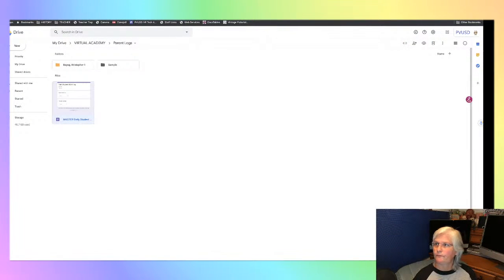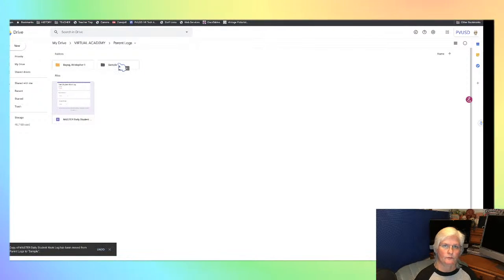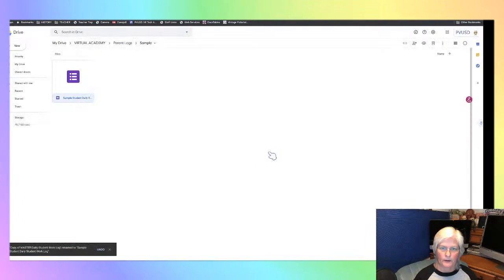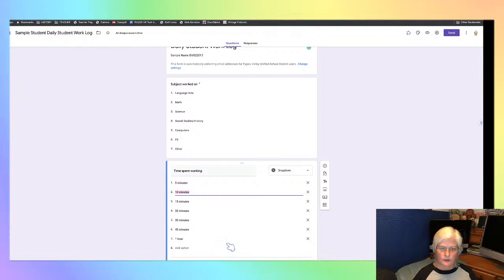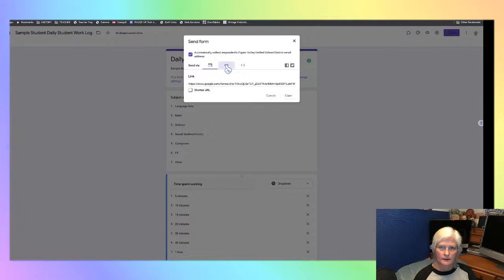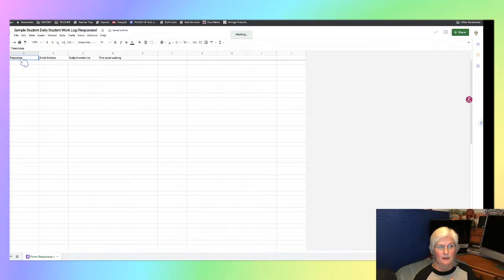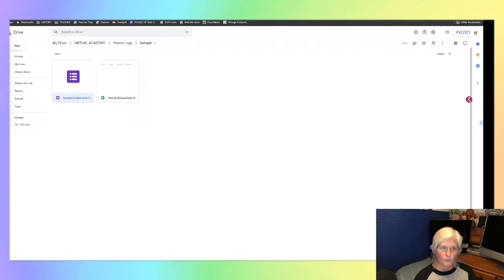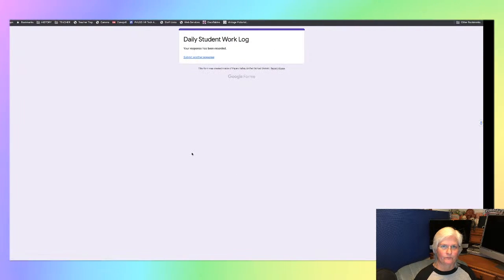Ms. Grennier Live - Student Hours Log Set-up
How I set-up my Student Hours Log resources for parents to log their child's work and time worked.